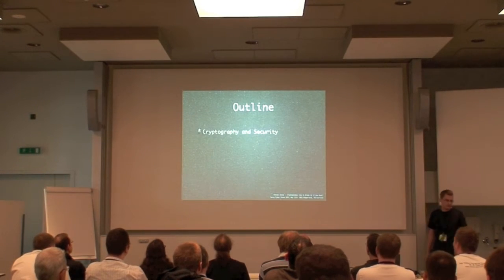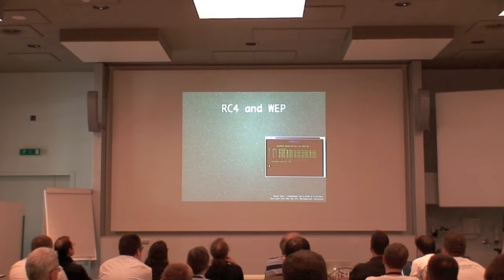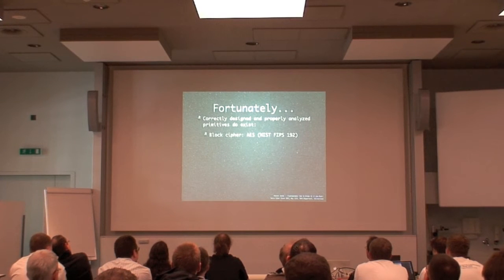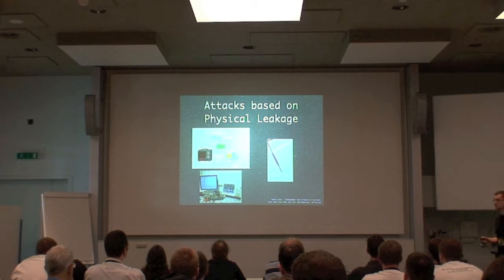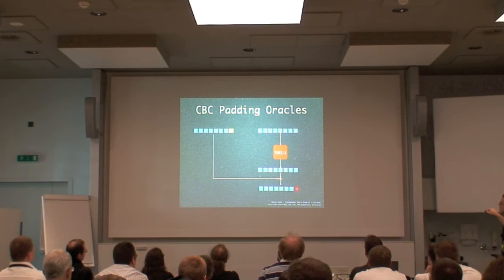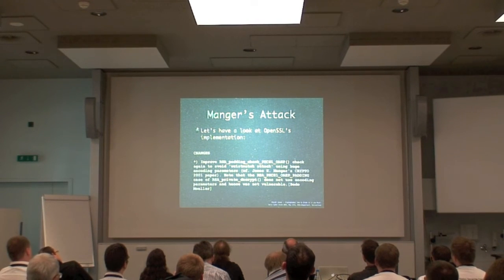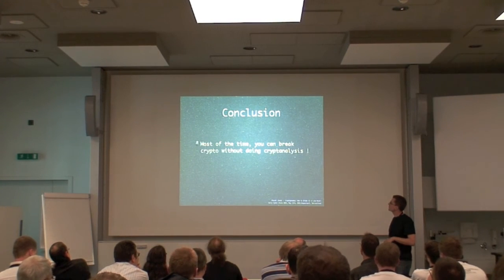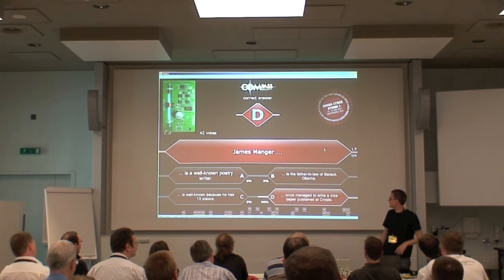SCS3: Pascal Junod - Cryptography: how to break it in practice if you must ?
"In this talk, I will explain and demonstrate how to break cryptography-secured solutions in practice, even if they rely on seemingly strong algorithms and protocols. Several examples in real-life open-source products/protocols will be discussed. This talk will show active crypto attacks with live demonstrations."